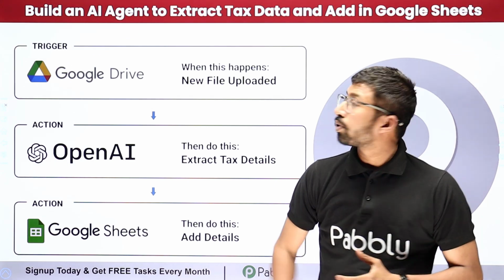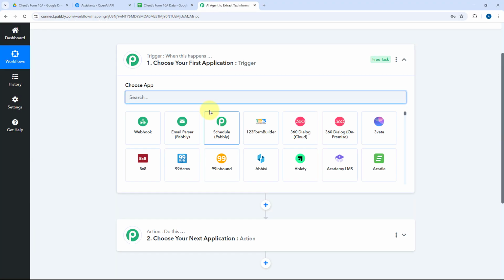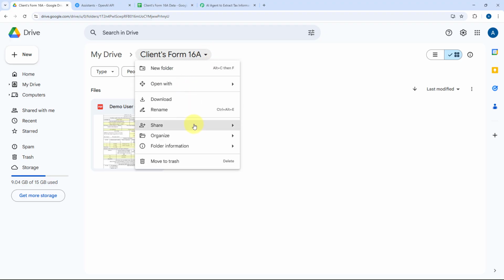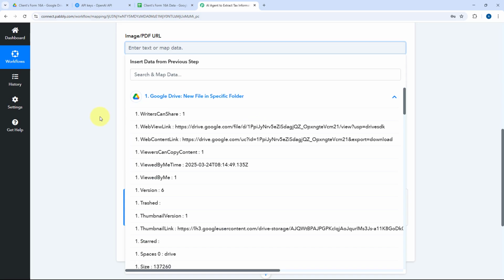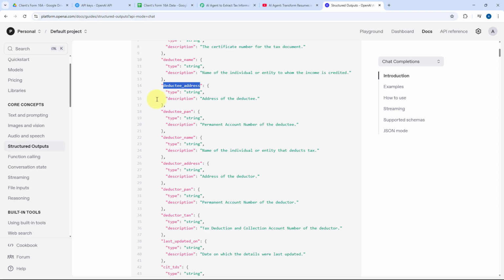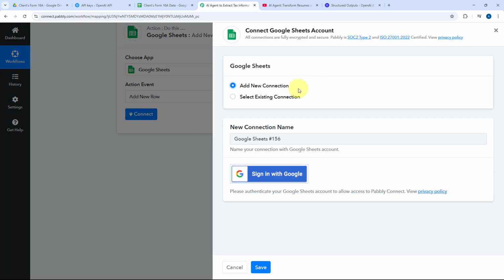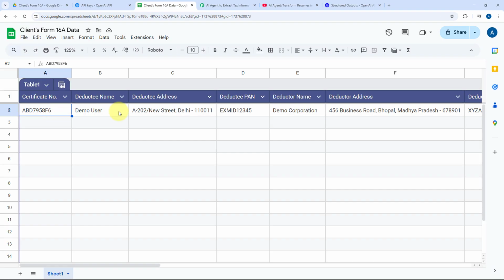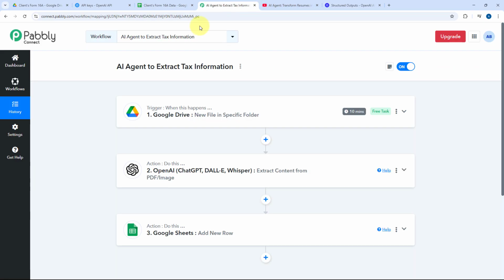How to Build an AI Agent to Extract Tax Data and Add in Google Sheets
In this video tutorial, we'll show you how to build an AI agent to extract tax data and automatically add it to Google Sheets, streamlining your financial workflow.

Manually collecting and organizing tax data can be time-consuming and prone to errors. With AI-powered automation, you can extract relevant tax details from invoices, emails, or documents and store them systematically in Google Sheets. This step-by-step guide will walk you through setting up an AI agent to automate tax data collection, ensuring accuracy and efficiency.

By leveraging AI for tax data management, you can save time, reduce manual work, and maintain well-organized financial records. Watch now to learn how to automate tax data extraction with AI!

Use Case:-

As the owner of a tax consulting firm, I can build an AI agent to extract data from tax documents and forms like W-2s, 1099s, and other financial statements. The AI agent would analyze these documents, identify key information such as income, deductions, and credits, and automatically extract and organize this data into a structured format. This would significantly reduce the time spent manually inputting information, increase accuracy, and help me serve clients faster, especially during peak tax season. The AI agent could also flag any inconsistencies or missing data, ensuring that I provide comprehensive and error-free tax advice.

Benefits of Pabbly Connect:

1. Automation: Save time, money, and resources by automating tasks.

2. Integration: Connect various web services to create efficient workflows.

3. Security: Enjoy industry-standard security for your data.

4. Scalability: Easily add new applications and services to your workflow.

5. Cost-effective: Choose from plans suitable for different business sizes, with no charges for internal tasks.